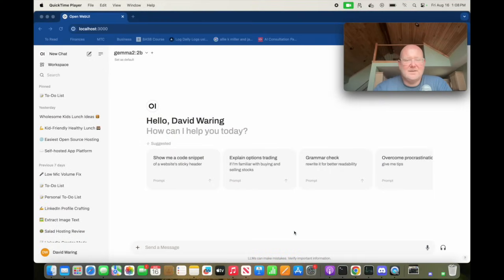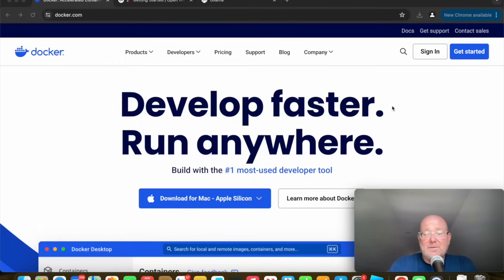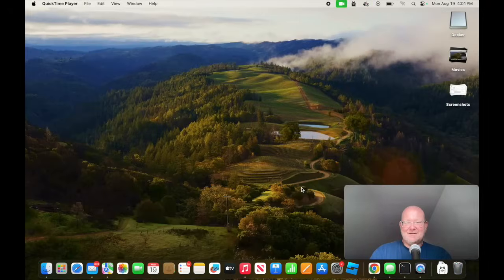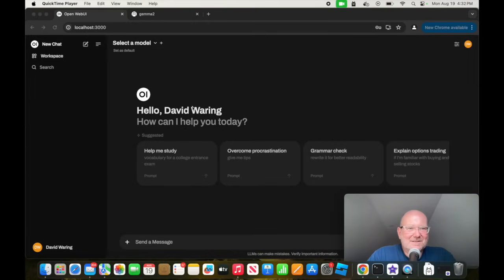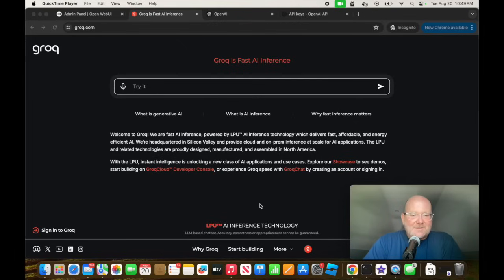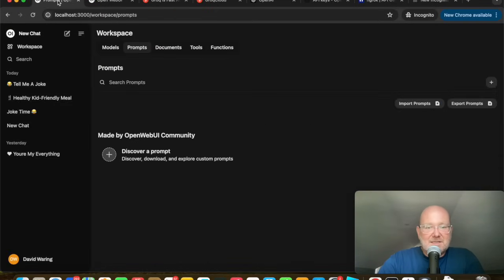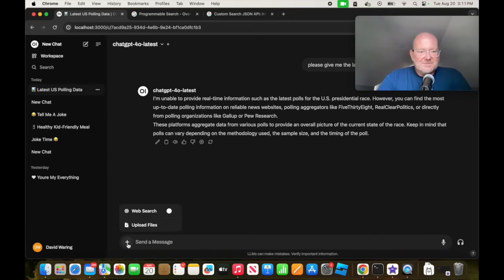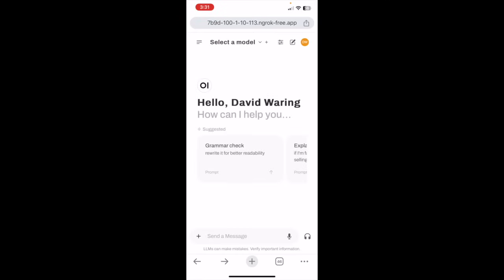Build Your Own AI-Powered Brain: Step-by-Step Guide with OpenWebUI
Tired of relying on corporate-owned AI like ChatGPT?

I'm excited to share the latest step in my journey to building my own AI-powered brain: a full walk-through using OpenWebUI!

This video takes you through every step, from setup to customization, so anyone, regardless of technical experience, can build their own private AI.